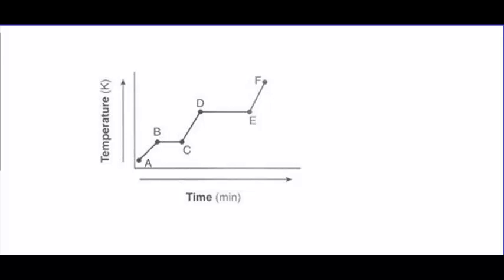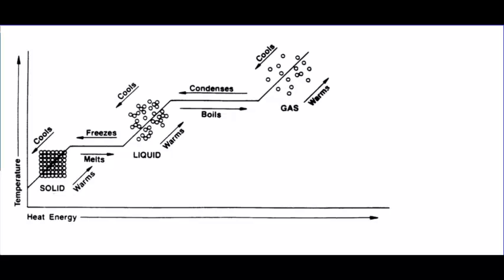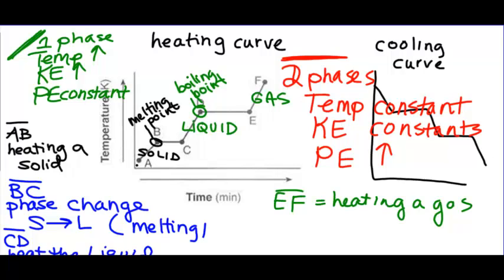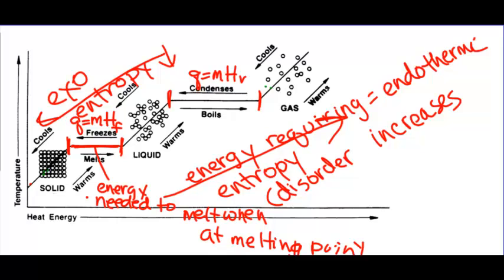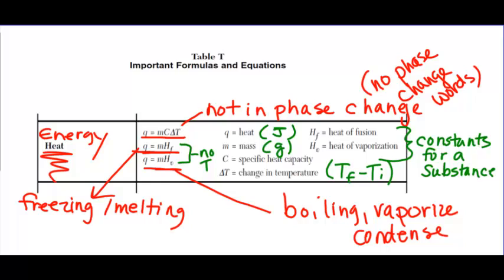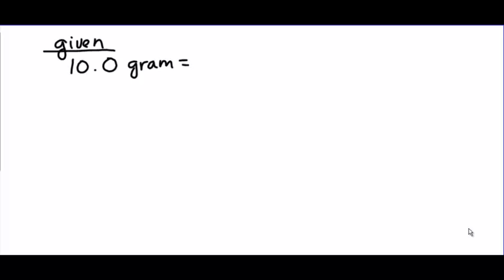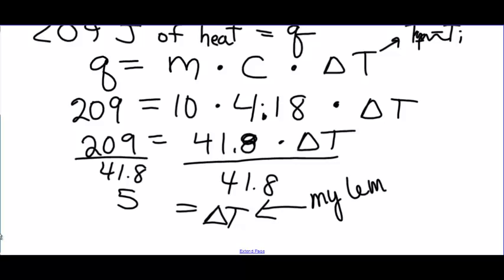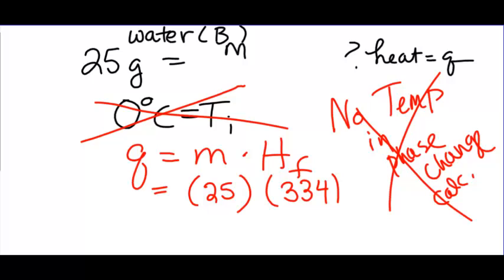Review1 Regents Chemistry heat